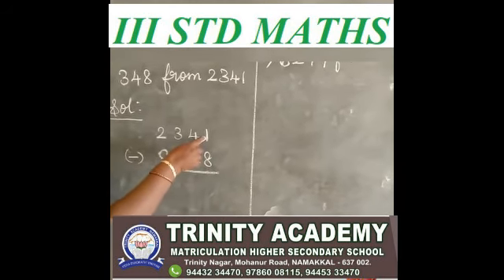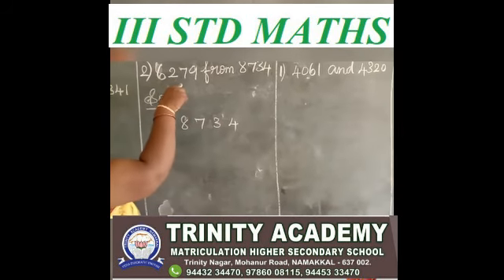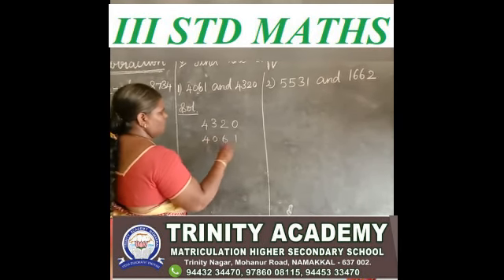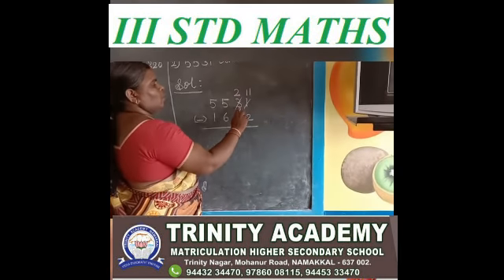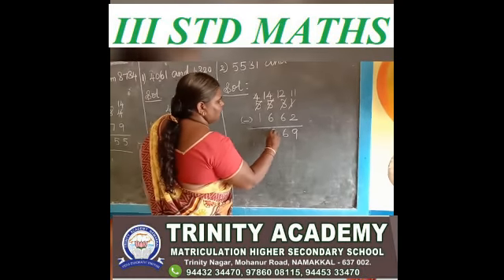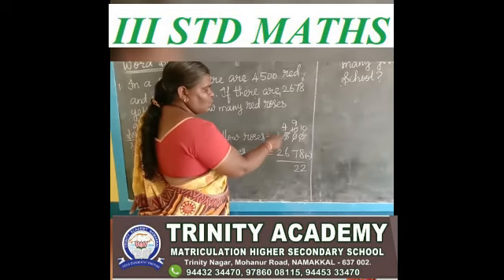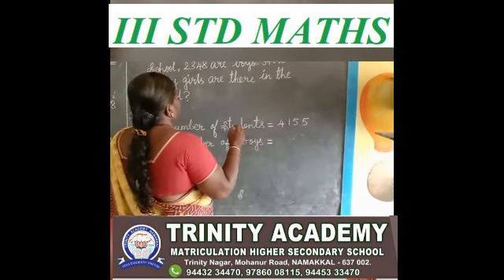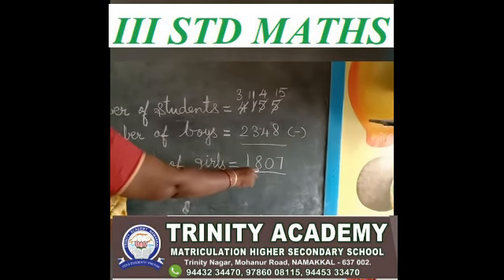III STD MATHS CHAPTER 3 SUBTRACTION PART 2